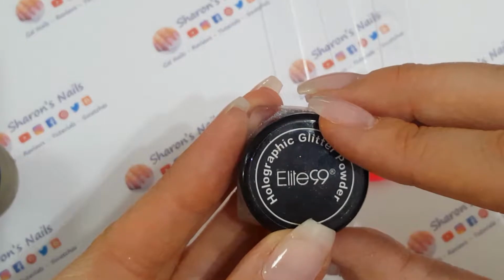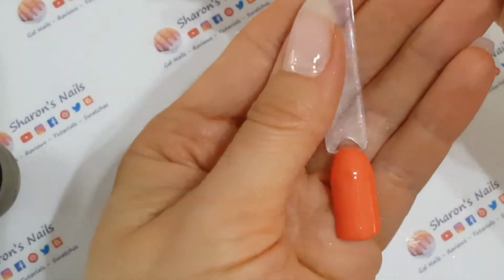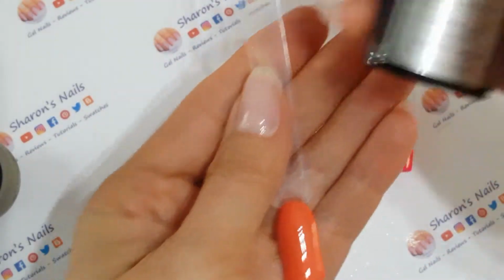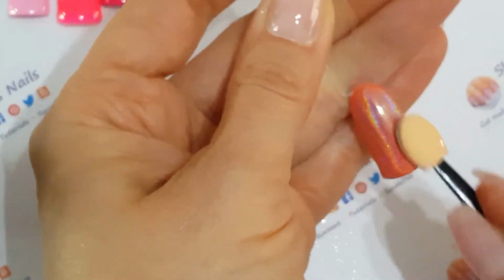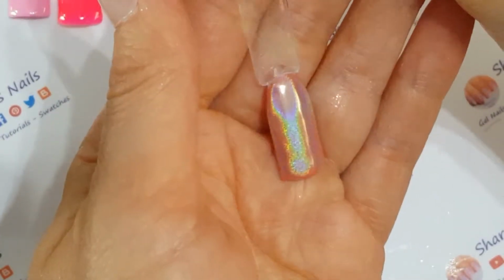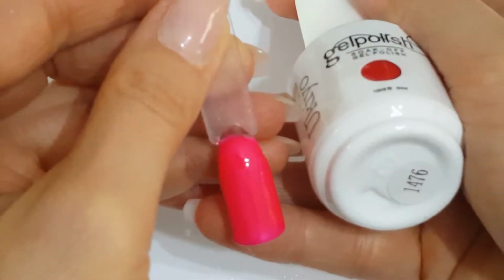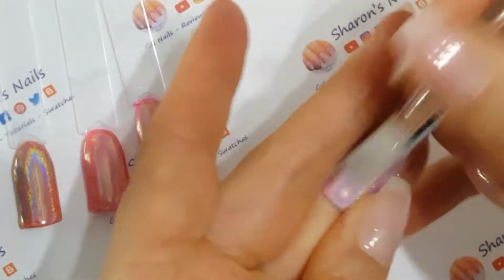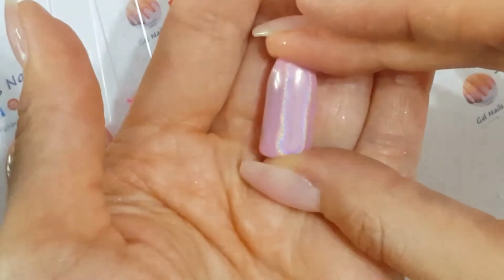Best Pink Gel Polish to use with Holographic Pigment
Today I am swatching Unicorn Chrome over some new Pink gel polishes to see which I like best for a future design, which is your favourite? see below for links to all products used.

Let me know if you have any suggestions for future videos and I will do my best to try for you!

Elite99 no wipe top coat:
Amazon UK

Cuticle Oil:
Sun 5 UV LED 48 watt Hybrid Lamp

Temu:
My link to the Temu site is here:

Temu also have an influencer program for creators and they will give you free products to review plus bonuses. Interested?

Beetles Gel Polish:
& uk.beetlesgel.com